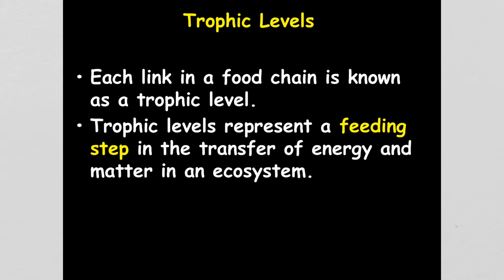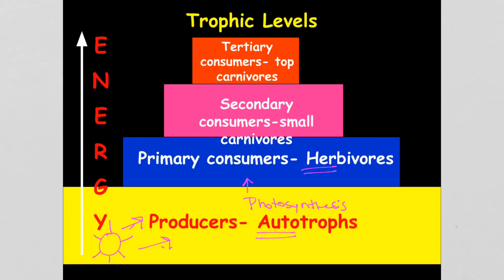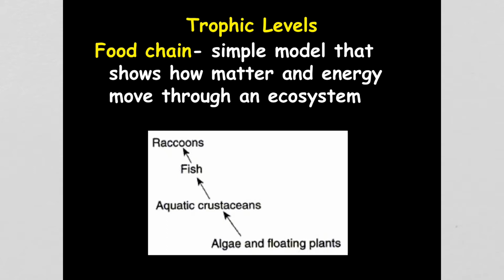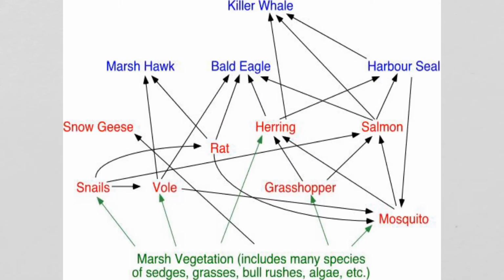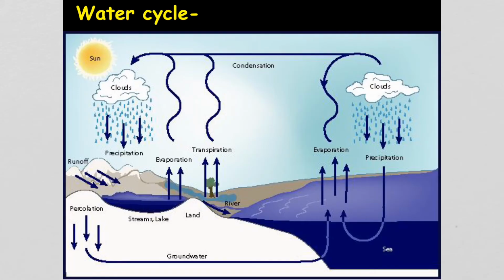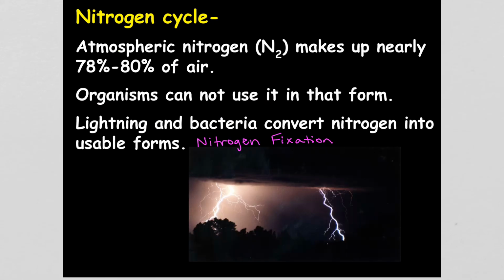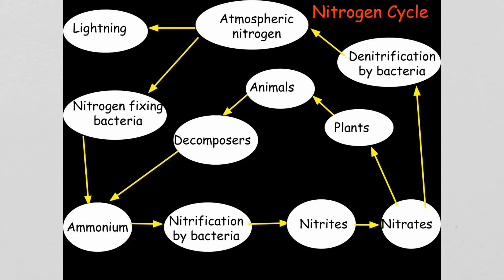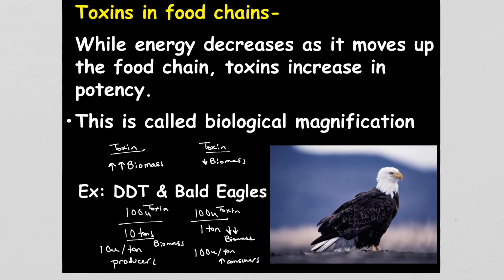Ecology Lesson Part 2